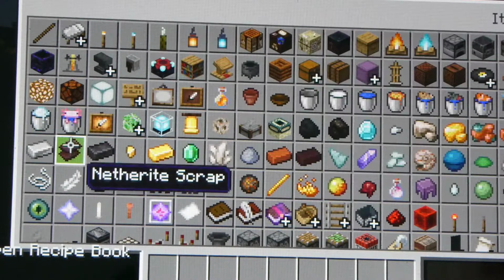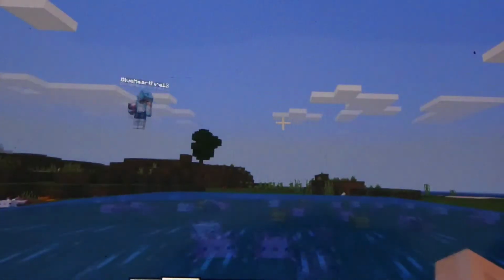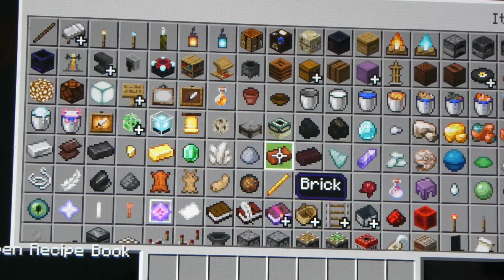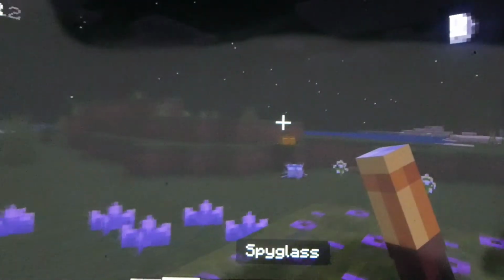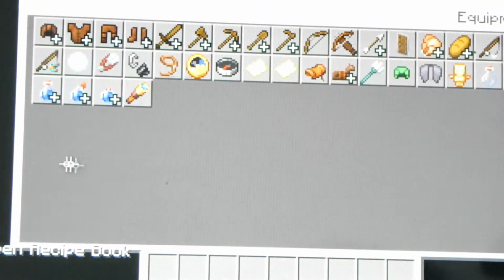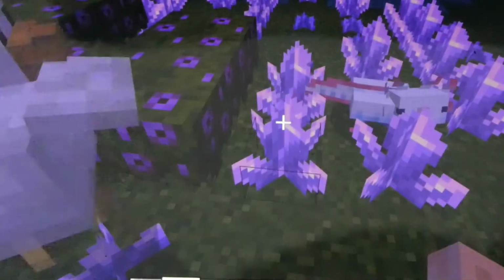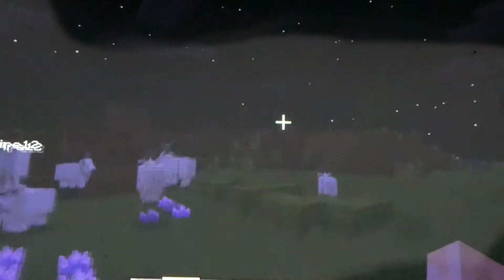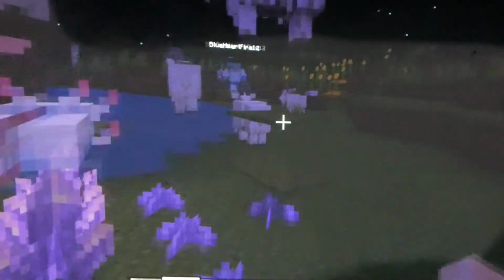My thoughts on minecraft 1.17.......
I just doing this video for fun even though minecraft may have some issues of the update but I understand Mojang since the team are working for the second part.